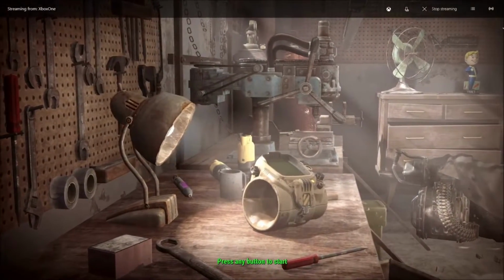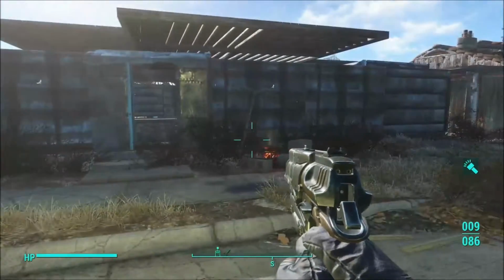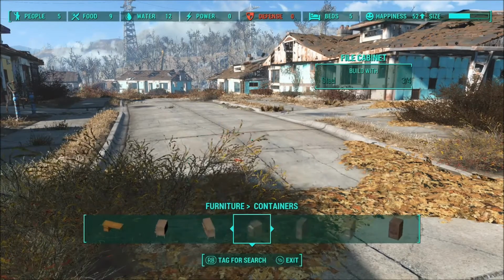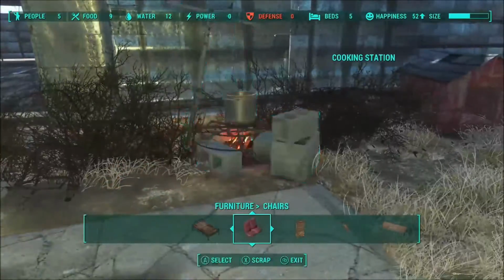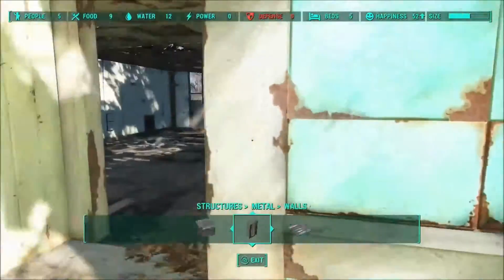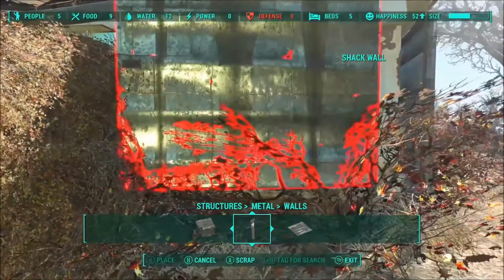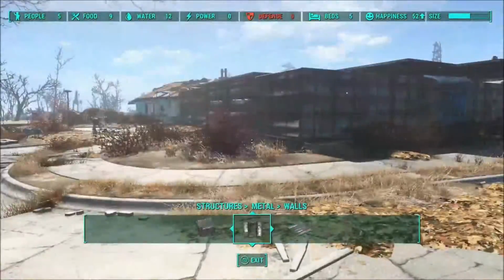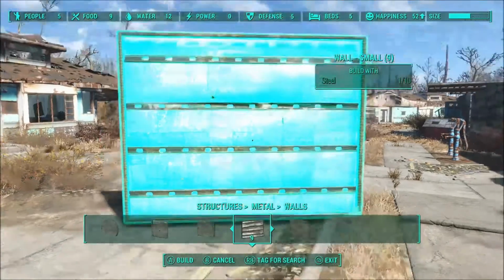(FALLOUT 4) WITH COMMENTARY GamePlay XBOX ONE HOW TO BULID IN A TOWN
Hey guys back again with fallout 4. Here to show you how to build in the town and make stuff. This is for Xbox one enjoy.